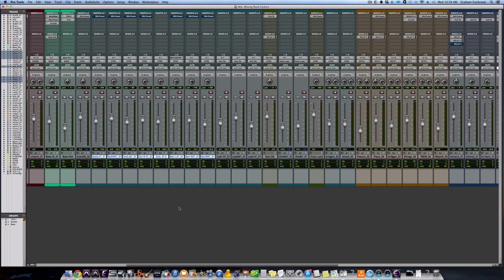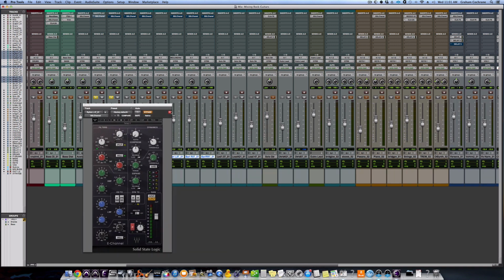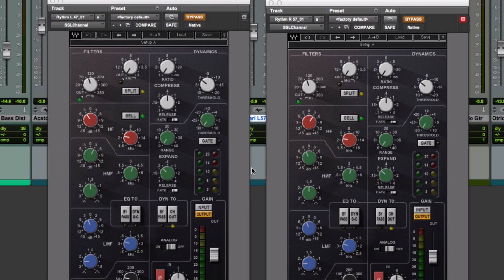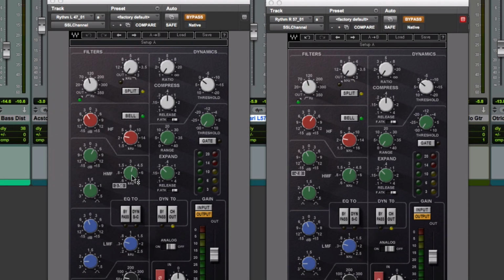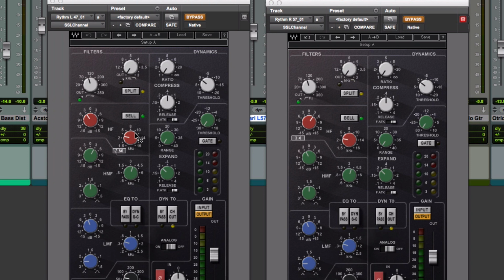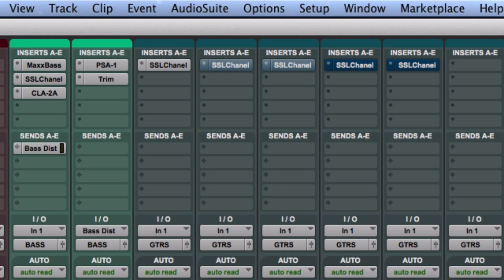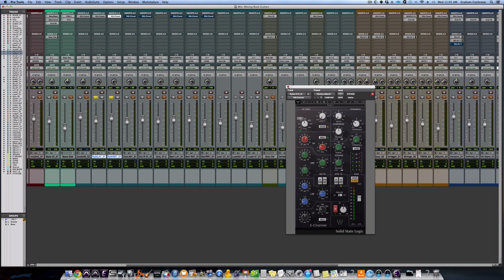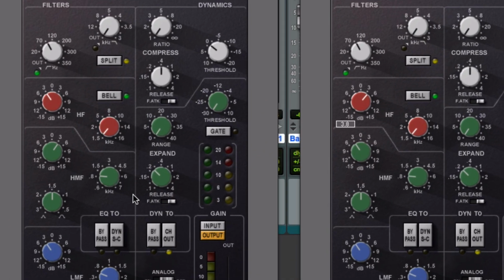Mixing Rock Guitars (For Clarity And Width) - TheRecordingRevolution.com